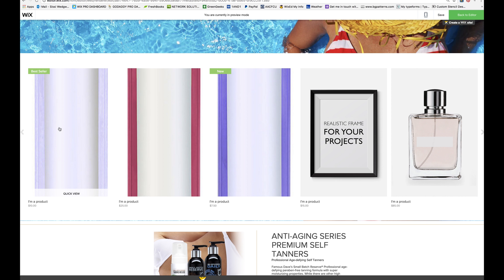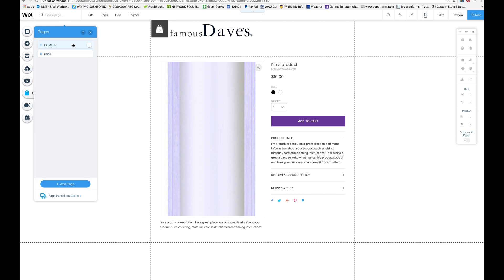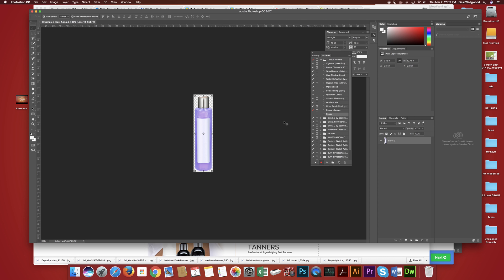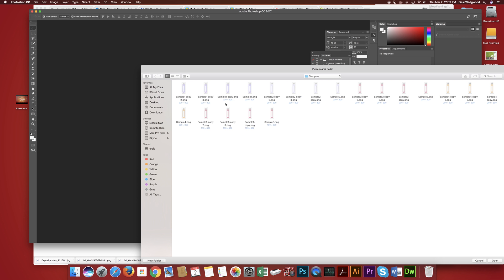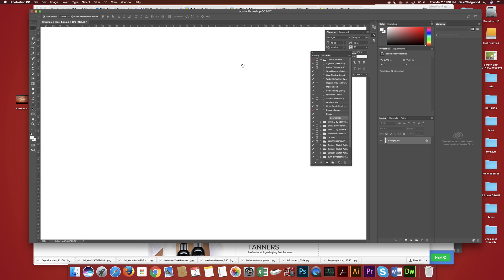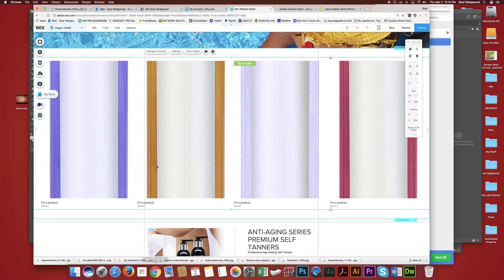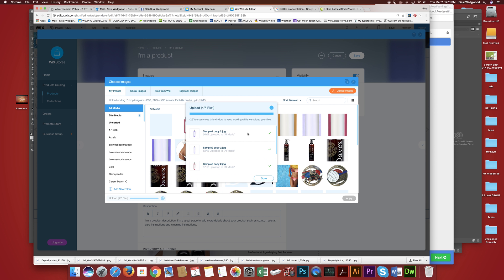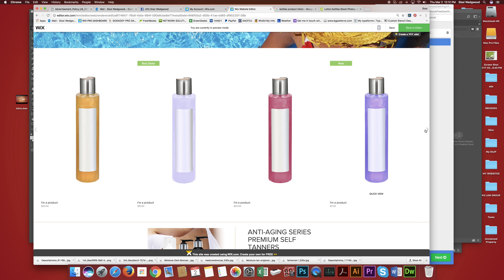Photoshop Actions Image Canvas Resizing Walkthrough by Sissi Wedgwood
Photoshop Actions Image Canvas Resizing Walkthrough by Sissi Wedgwood, and Wix Pro, with Adchix We and Graphic Design!